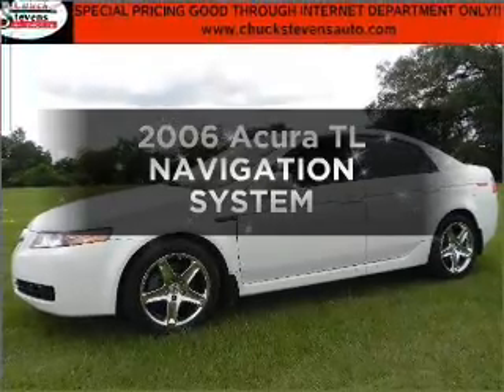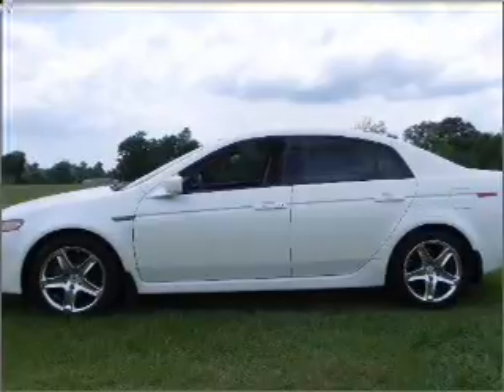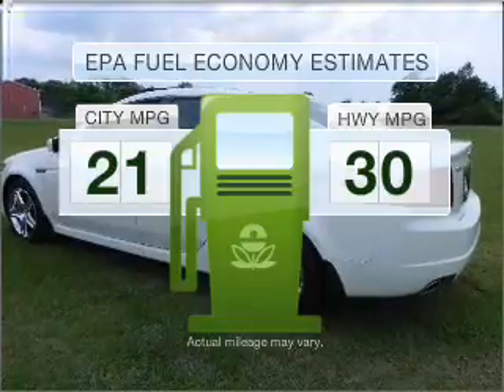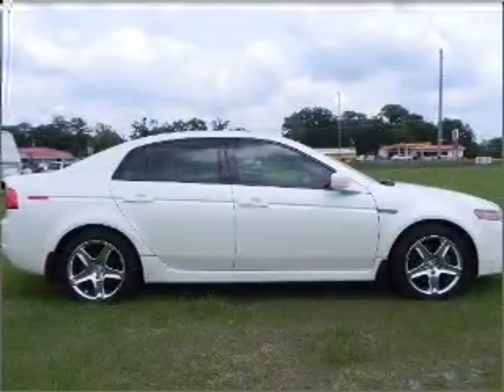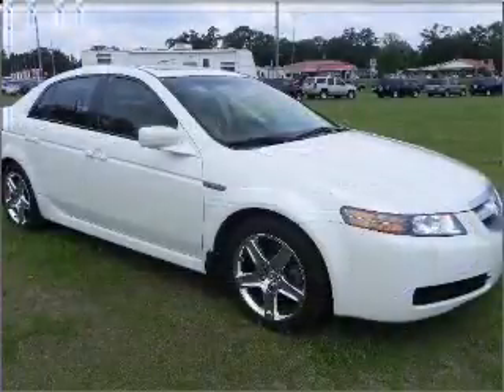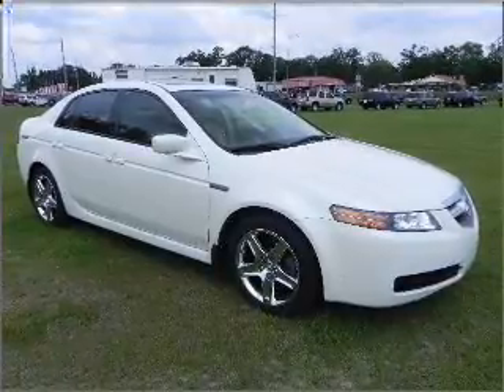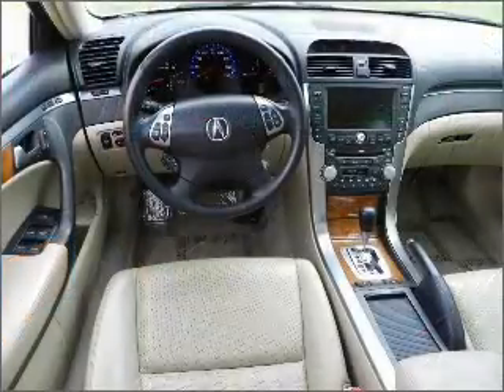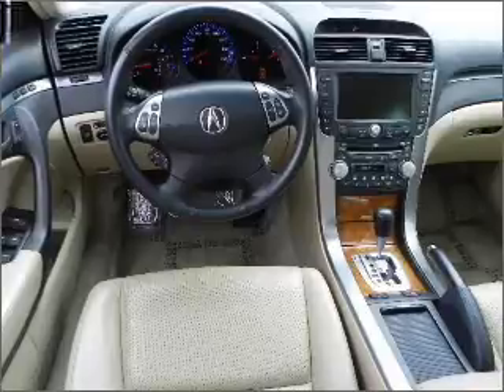2006 Acura TL - Bay Minette AL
Year: 2006
Make: Acura
Model: TL
Trim: NAVIGATION SYSTEM
Engine: 3.2 liter 6 cylinder 24 valve
Transmission: 5-Speed Automatic
Color: White Diamond Pearl
Mileage: 41687
Address:
1